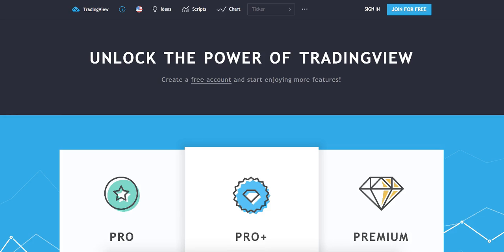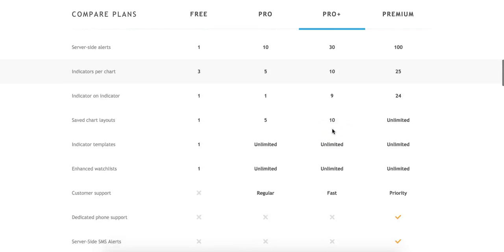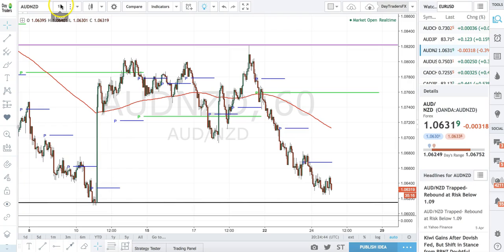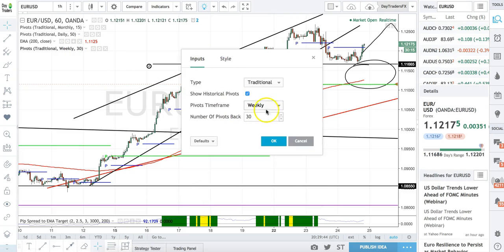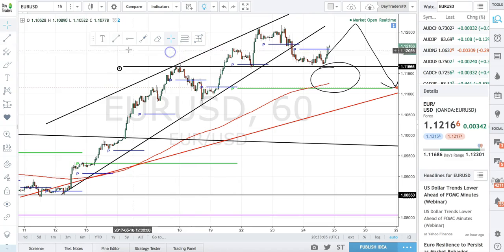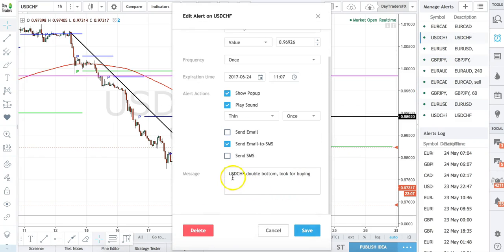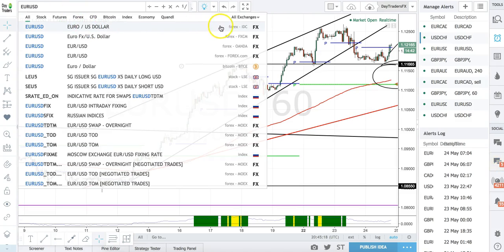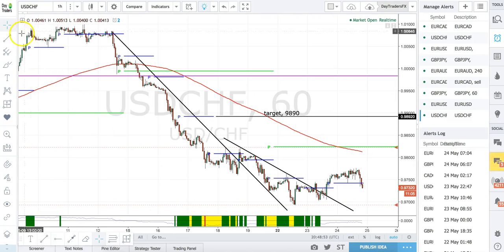TradingView.com Tutorial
Here is a quick overview of Tradingview.com and how the charts work, how to set everything up and the basics of all the major and most important features.